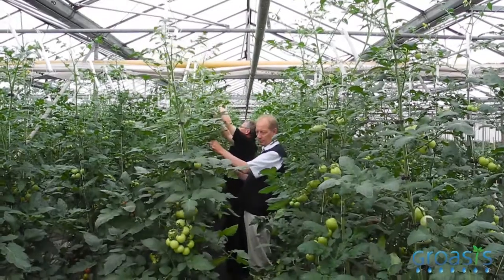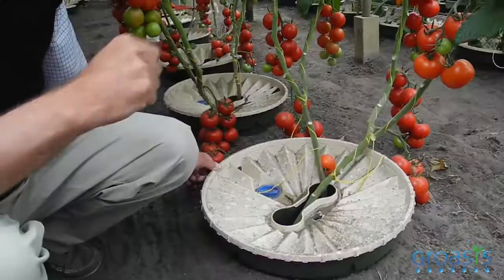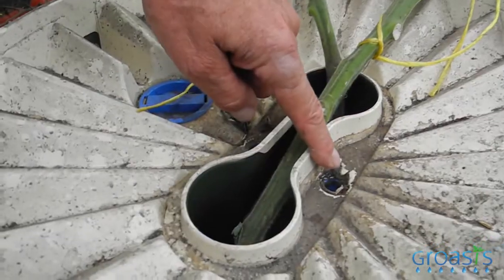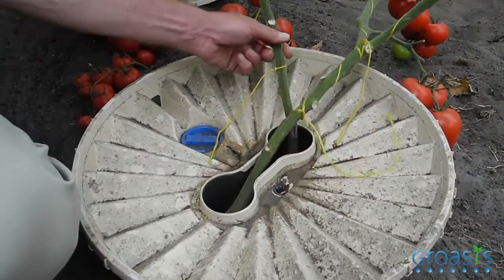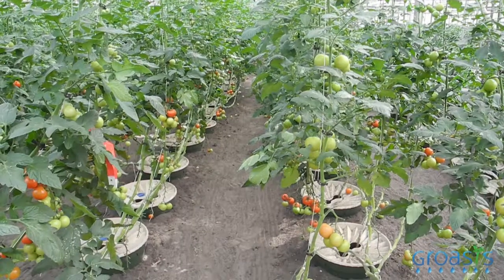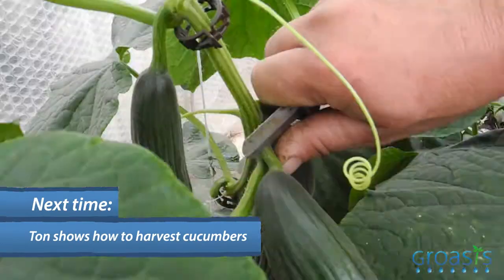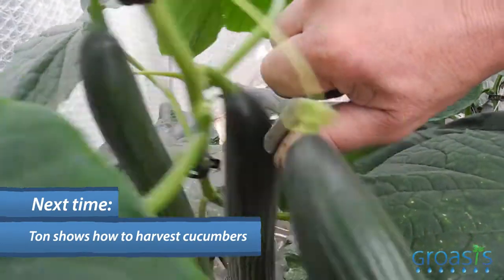Episode 7 - Grow vegetables without the use of drip irrigation and save water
We make it possible to grow vegetables with 10% of the normal water use. Stop using drip irrigation, and use your water more efficient.

For this project, we planted tomatoes, zucchini, peppers, paprika and cucumbers in a greenhouse. The only tool we have used, is the water saving Waterboxx plant cocoon. The results are amazing! What do you think of this project?

Check out the other episodes for more information of this project! too. For more information about our technology, visit our Do you want to use the Waterboxx plant cocoon too?

Aflevering 7 - Groente kweken zonder druppelbevloeiing en water besparen

We maken het mogelijk groenten te telen met 10% van het normale waterverbruik. Stop met druppelirrigatie en gebruik uw water efficiënter.

Voor dit project plantten we tomaten, courgettes, paprika's, paprika en komkommers in een kas. De enige tool die we hebben gebruikt, is de waterbesparende Waterboxx-plant cocoon. De resultaten zijn geweldig! Wat vind je van dit project?

Bekijk de andere afleveringen voor meer informatie over dit project! Bezoek ook ons YouTube-kanaal voor het planten van bomen Voor meer informatie over onze technologie, bezoek onze Wilt u de Waterboxx-plantecocon ook gebruiken? Koop het in onze online winkel

Episódio 7 - Cultive vegetais sem o uso de irrigação por gotejamento e economize água

Nós tornamos possível cultivar vegetais com 10% do uso normal de água. Pare de usar irrigação por gotejamento e use sua água mais eficiente.

Para este projeto, plantamos tomates, abobrinha, pimentão, paprika e pepinos em uma estufa. A única ferramenta que usamos é o casulo da planta Waterboxx que economiza água. Os resultados são incríveis! O que você acha desse projeto?

Confira os outros episódios para obter mais informações sobre este projeto! Visite o nosso canal YouTube para plantação de árvores também. Para mais informações sobre nossa tecnologia, visite nosso Você quer usar o casulo da planta Waterboxx também?

Episode 7 - Cultiver des légumes sans irrigation au goutte-à-goutte et économiser de l'eau

Nous permettons de cultiver des légumes avec 10% de l'utilisation normale de l'eau. Arrêtez d'utiliser l'irrigation goutte à goutte, et utilisez votre eau plus efficace.

Pour ce projet, nous avons planté des tomates, des courgettes, des poivrons, du paprika et des concombres dans une serre. Le seul outil que nous avons utilisé est le cocon d'eau Waterboxx. Les résultats sont incroyables! Que penses-tu de ce projet?

Consultez les autres épisodes pour plus d'informations sur ce projet! Visitez aussi notre chaîne YouTube de plantation d'arbres Pour plus d'informations sur notre technologie, visitez notre site Web Voulez-vous utiliser le cocon de la plante Waterboxx aussi? Achetez-le sur notre boutique en ligne

Episodio 7: cultiva verduras sin el uso de riego por goteo y ahorra agua

Hacemos posible cultivar vegetales con un 10% del uso normal de agua. Deje de usar riego por goteo y use su agua de manera más eficiente.

Para este proyecto, plantamos tomates, zucchini, pimientos, pimentón y pepinos en un invernadero. La única herramienta que hemos utilizado, es el capullo de plantas Waterboxx que ahorra agua. ¡Los resultados son increíbles! ¿Qué piensas de este proyecto?

¡Mira los otros episodios para obtener más información sobre este proyecto! Visite también nuestro canal de plantación de árboles en YouTube Para obtener más información acerca de nuestra tecnología, visite nuestro sitio web ¿Desea utilizar el capullo de plantas Waterboxx también? Adquiéralo en nuestra tienda en línea